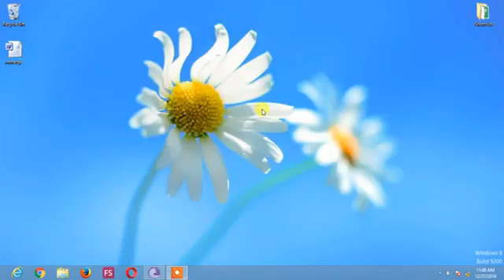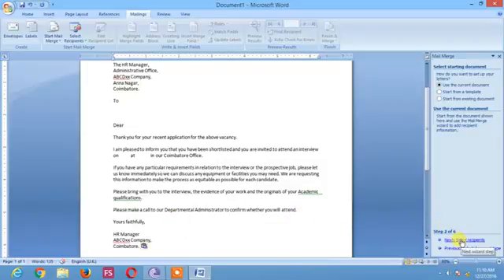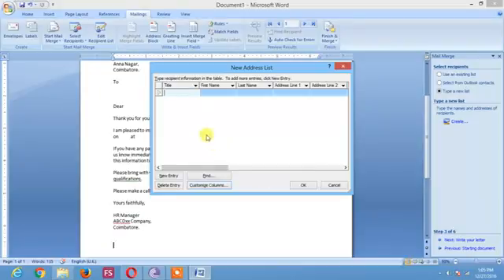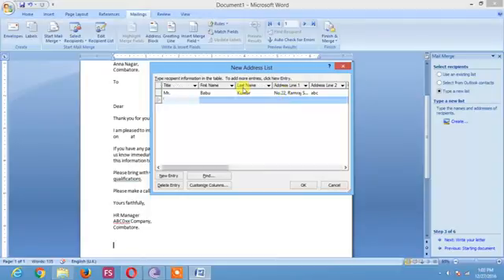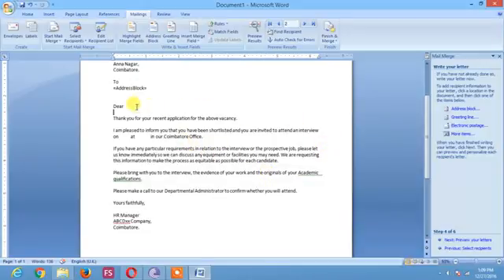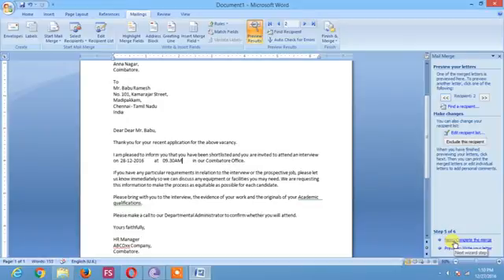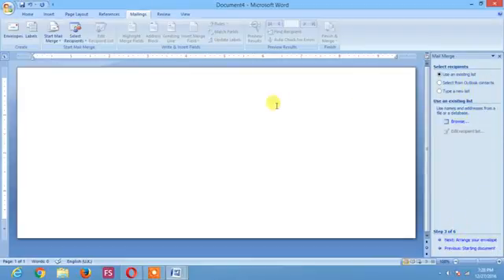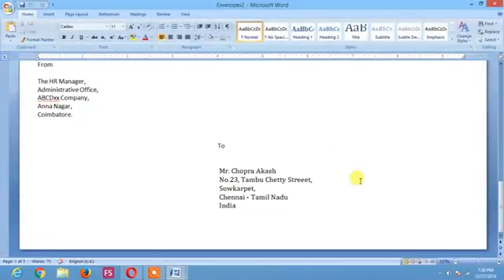Mail Merge in MS Word